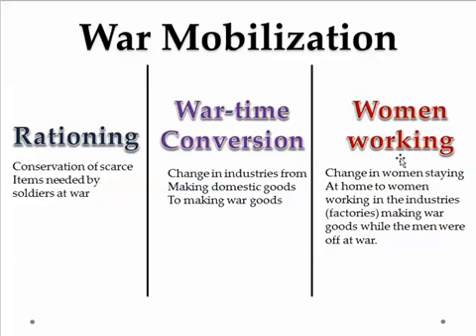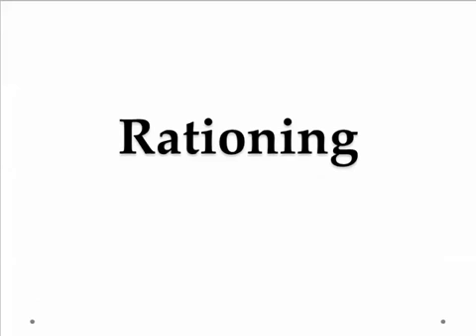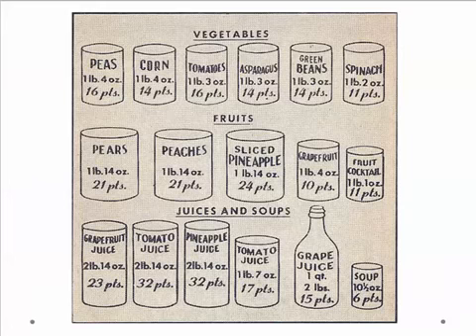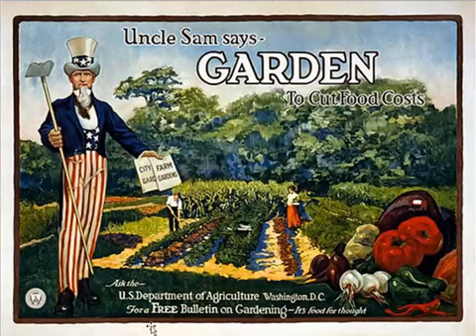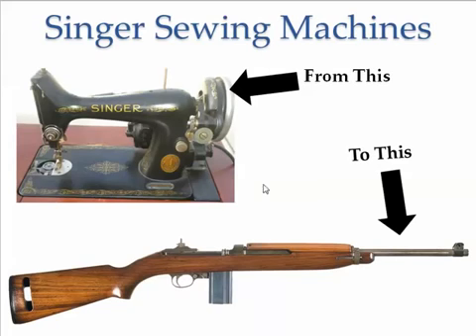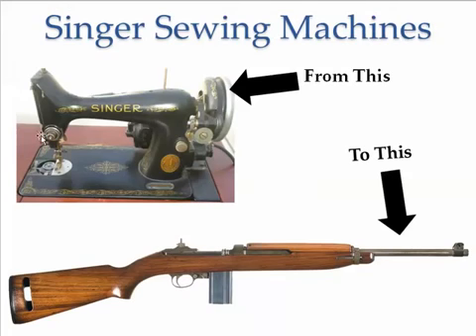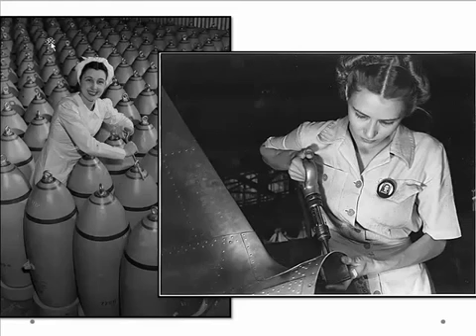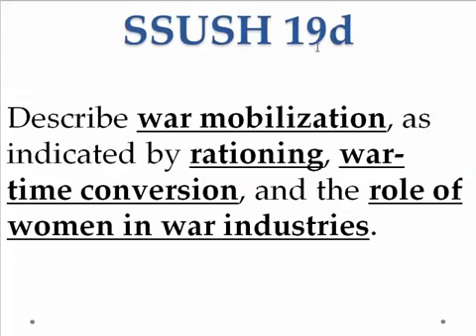GPS SSUSH 19d War Mobilization Rationing, Wartime Conversion, Women in industries [Video 9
Tutorial on Unit 7 Standard 19 Substandard d War Mobilization: Rationing, War-time Conversion, Women in War industries in preparation for the Georgia End of Course Test (EOCT) in U.S. History.

Standards for US History 19 and WH Standard 18.

Women workers in wartime.  One / Women war workers. Women working in shipping; in warehouse. Pan past 1 woman checking document; another sliding a hand truck under carton; others.

Tutorial on Unit 7 Standard 19 Origins of  II in preparation for the Georgia End of Course Test (EOCT) in U.S. History.